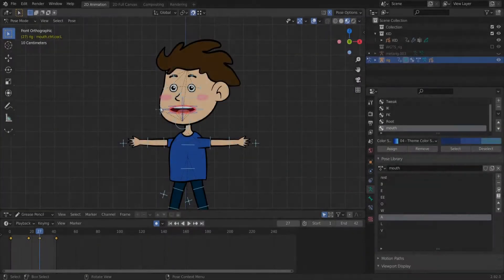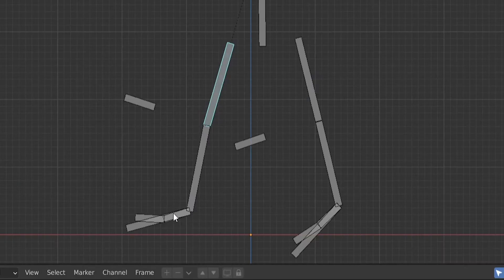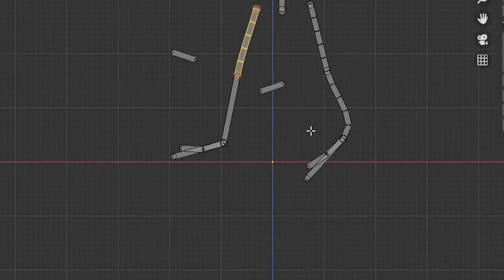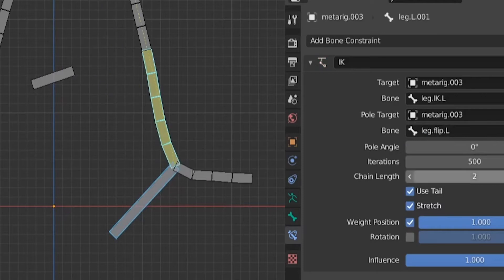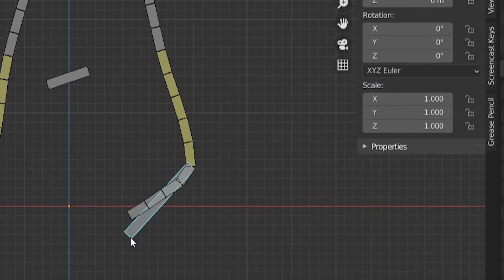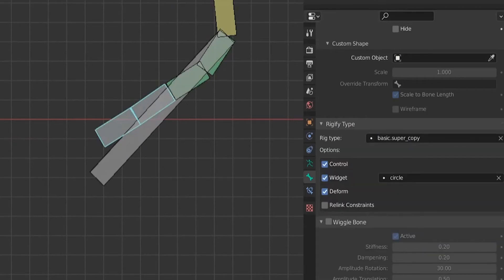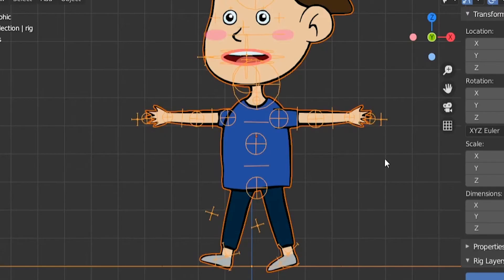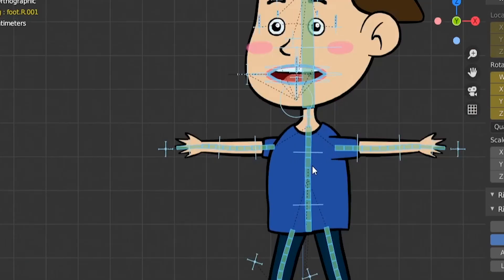Inverse Kinematics Grease Pencil Rig with Rigify & Bendy Bones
We are still improving our Grease Pencil rig : Let's add Inverse Kinematics & Bendy Bones to our initial armature for easier & quicker rigging.